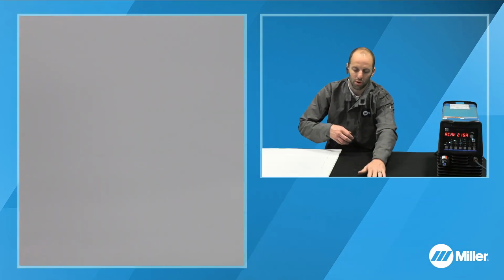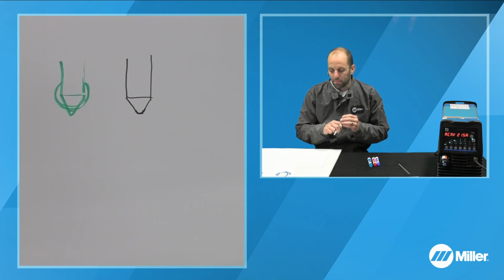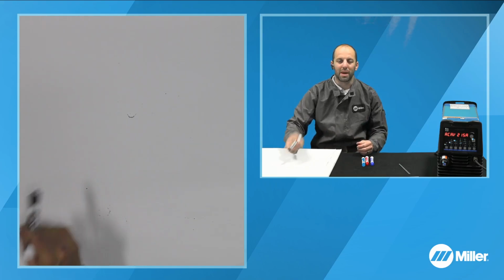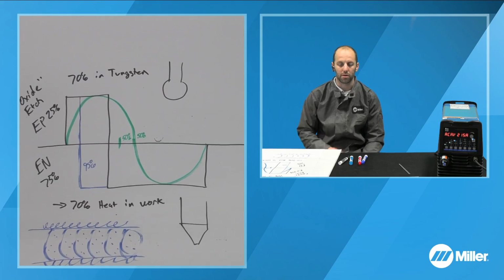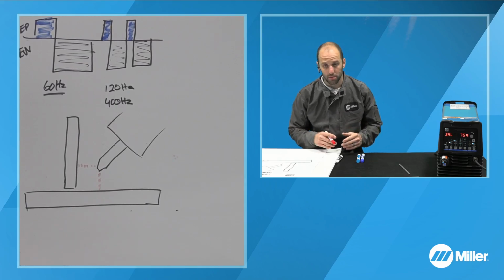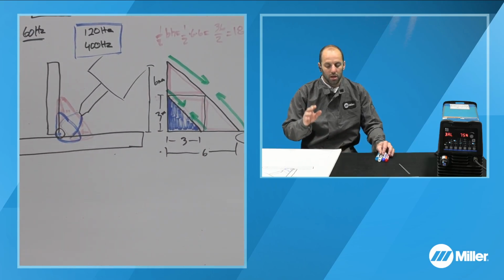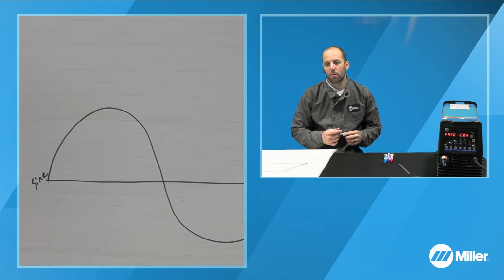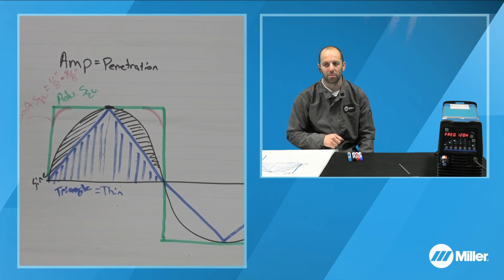Intermediate TIG Aluminum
Expand your aluminum TIG welding skills. Join Andrew Pfaller as he dives a little deeper into the world of Aluminum TIG welding. We'll talk about choosing the correct tungsten, setting AC balance and frequency control, as well selecting the correct AC waveform on the Dynasty family of TIG power sources.